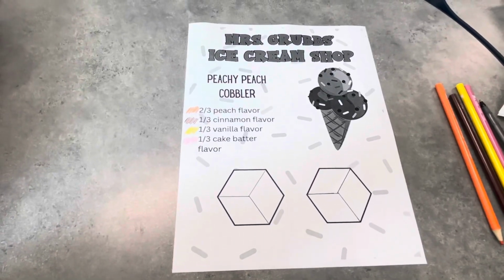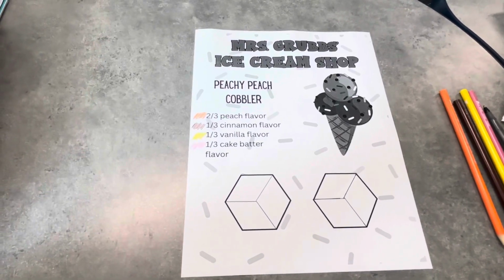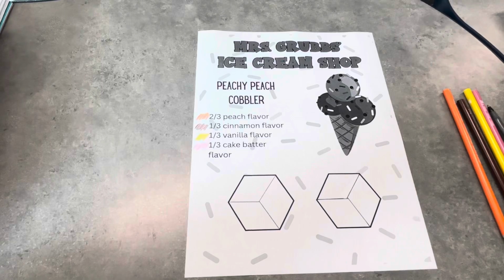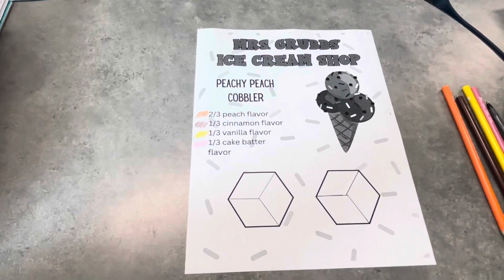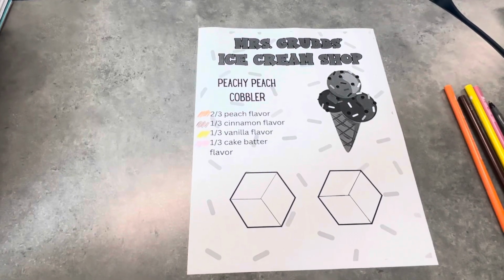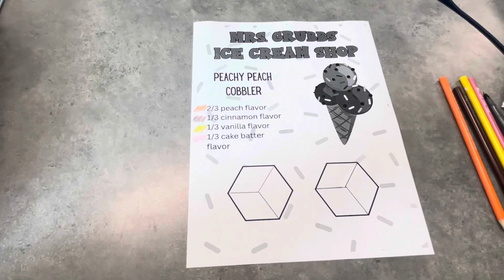Join and separate parts of a whole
Students will work in an ice cream shop to join and separate parts of a whole.